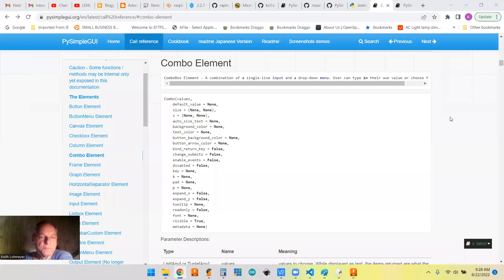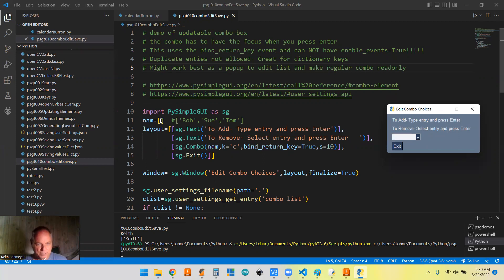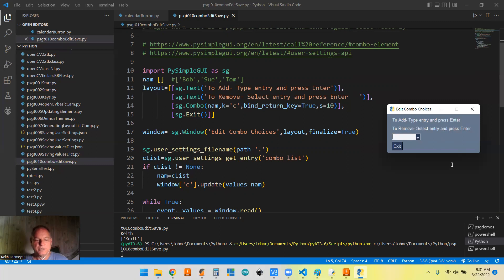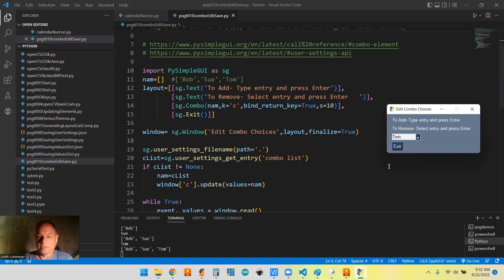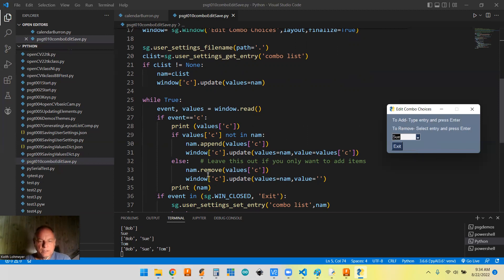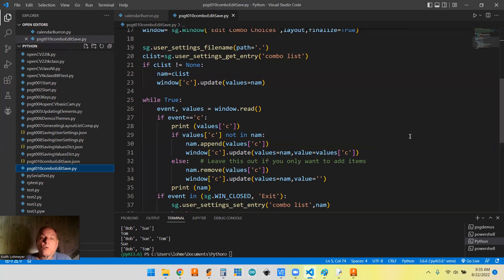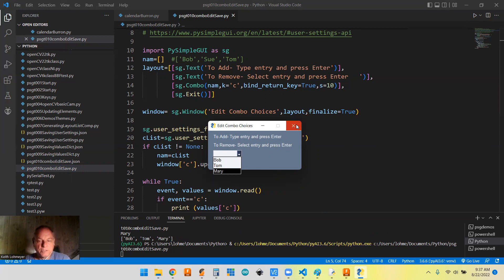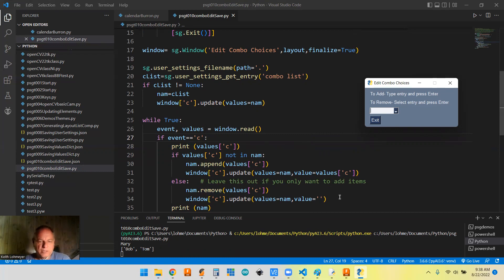FreeSimpleGUI Tips - Combo box, Editable and Save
Link to Github files